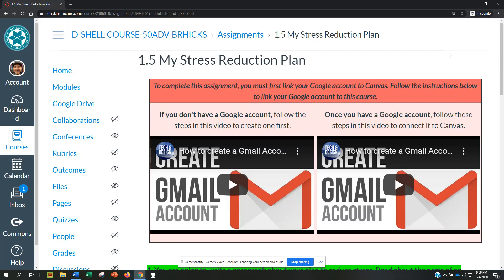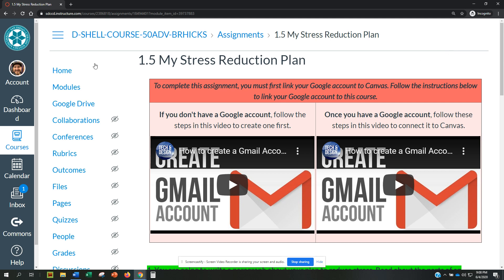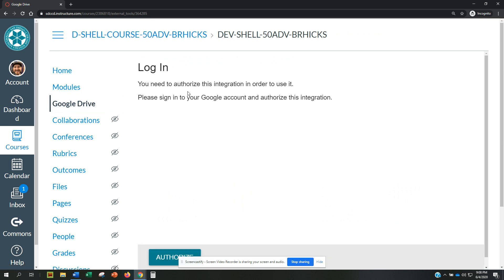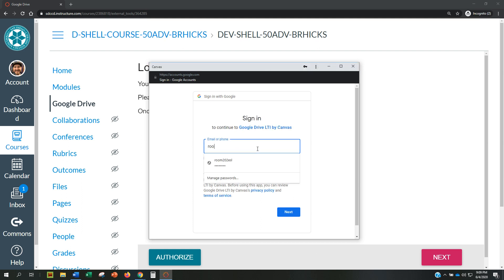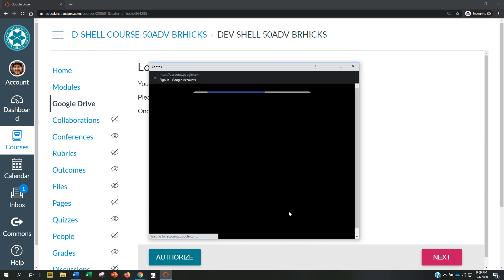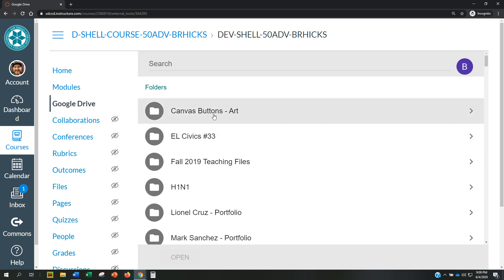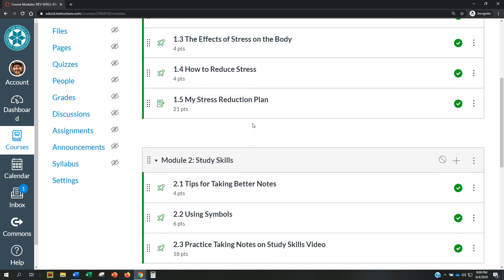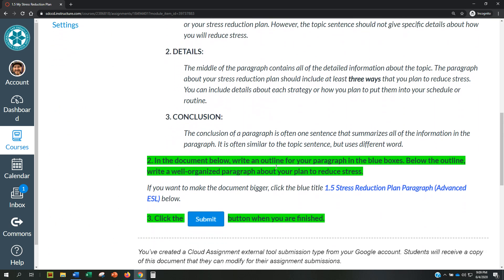How to Connect Google Drive to Canvas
Follow these steps to connect your Google account to Canvas.